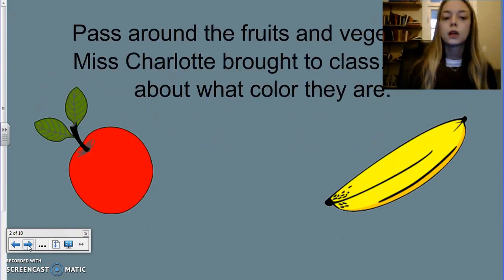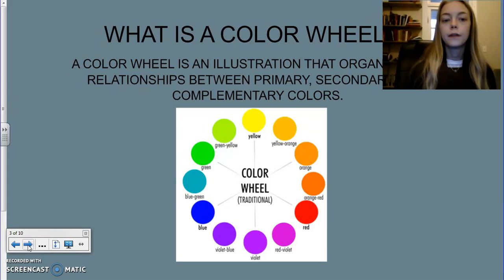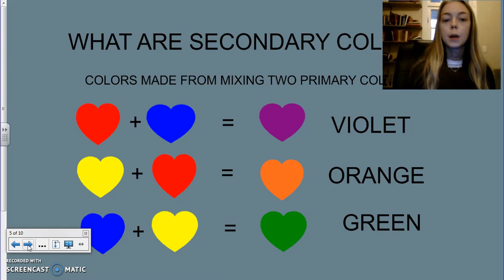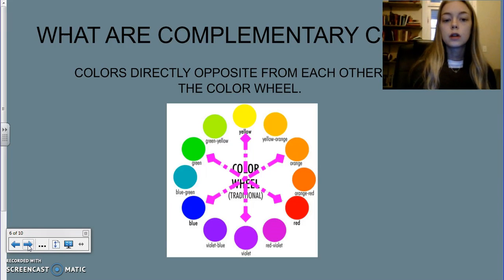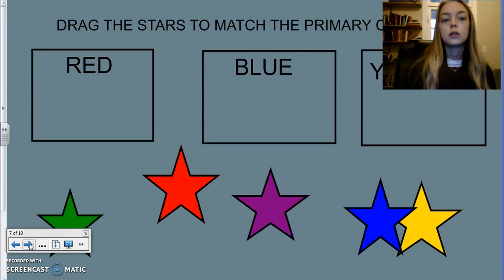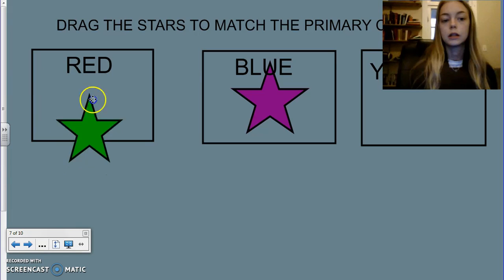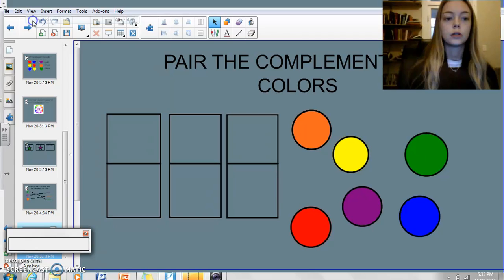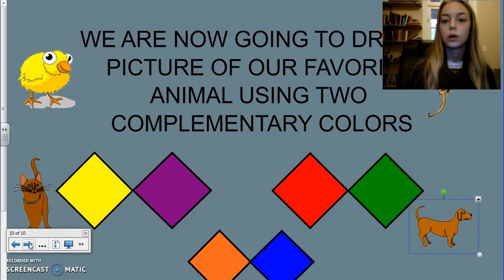SMART Board Lesson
Kindergarten lesson on color utilizing SMART board.